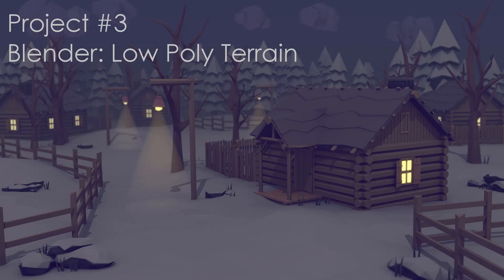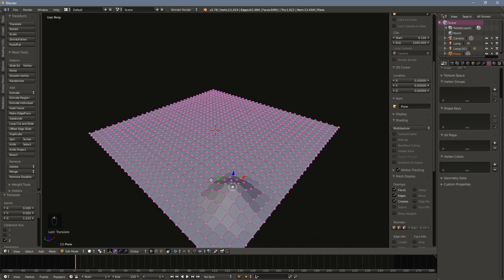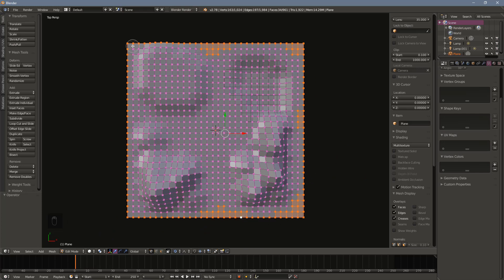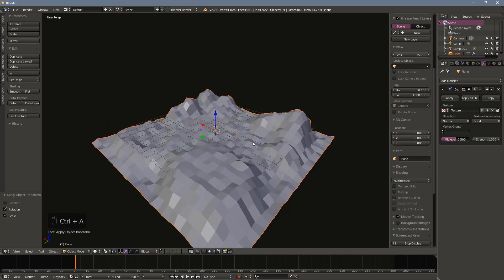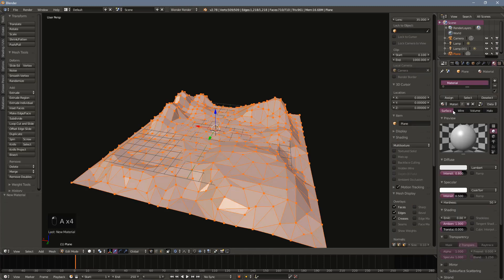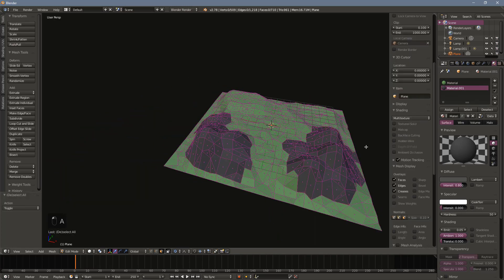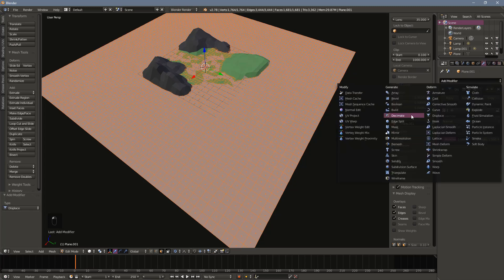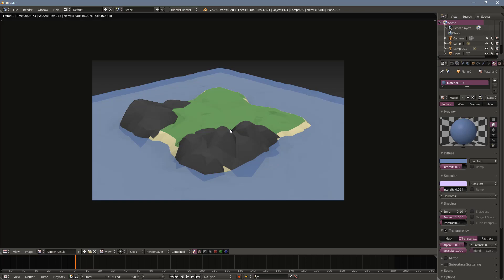23 : Blender Low Poly Terrain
A quick look at techniques to create a low poly terrain in Blender that can then be imported into Unity.